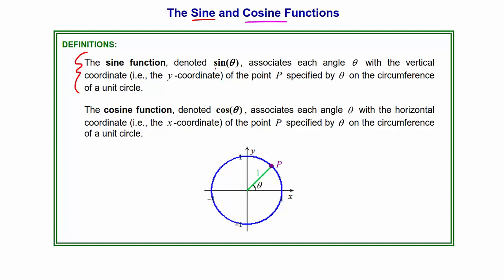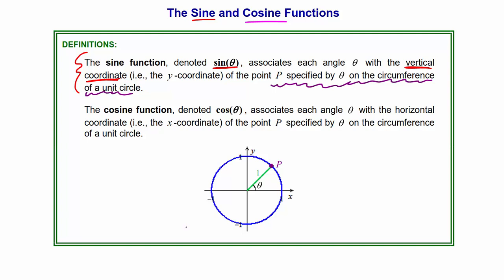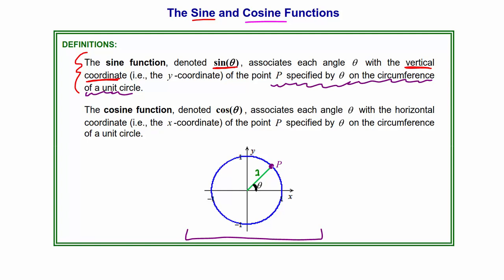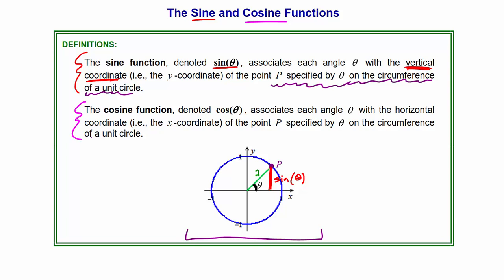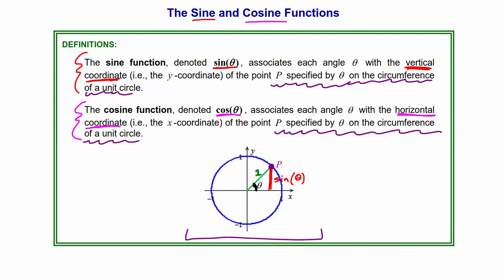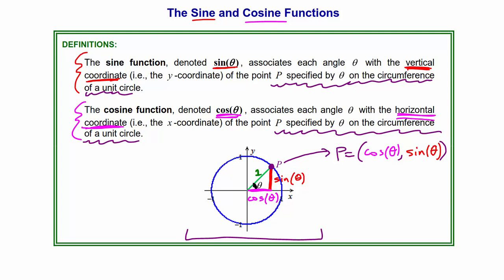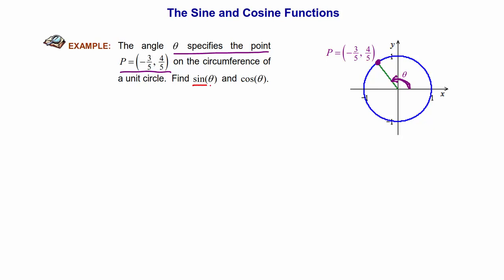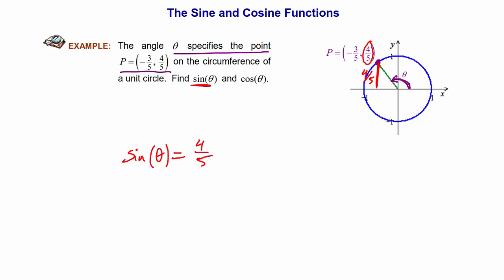The Definitions of Sine and Cosine